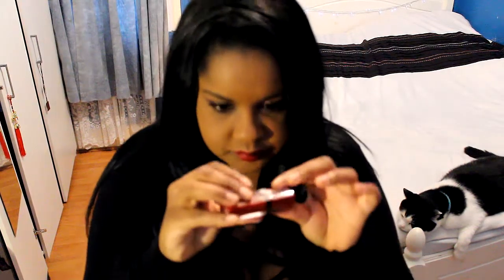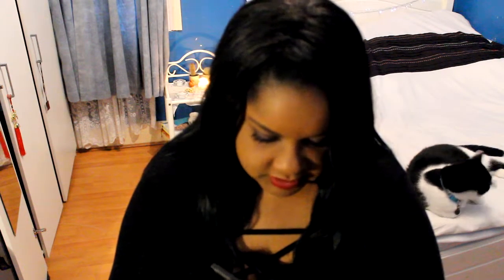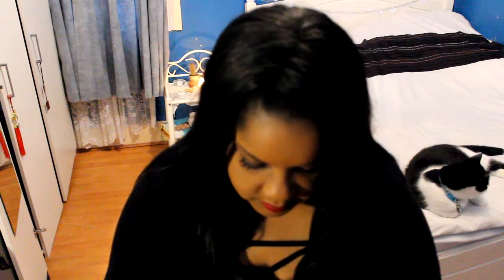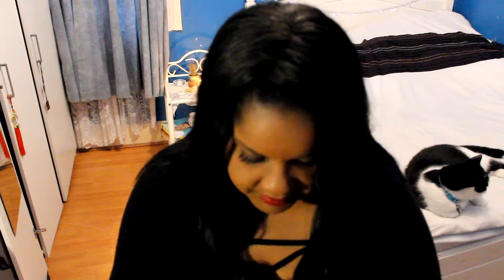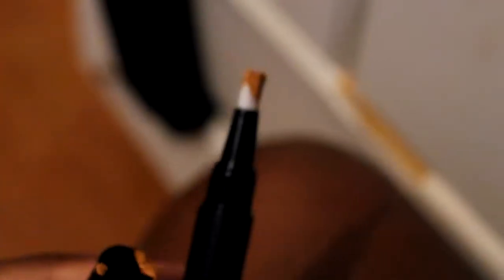SLEEK COSMETICS MAKEUP HAUL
Hello. its me and in todays video I have a haul for you to see :)